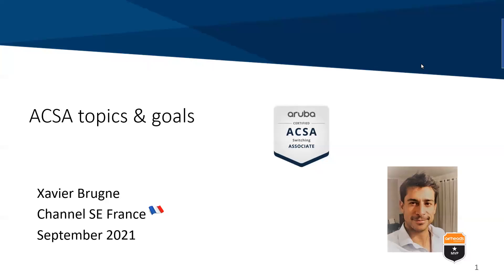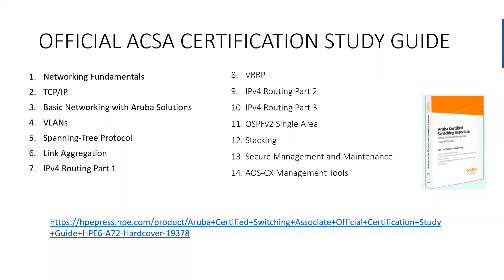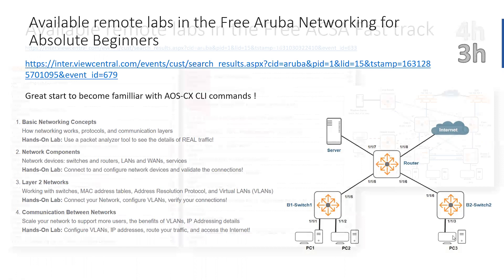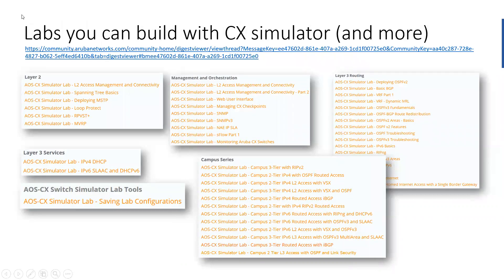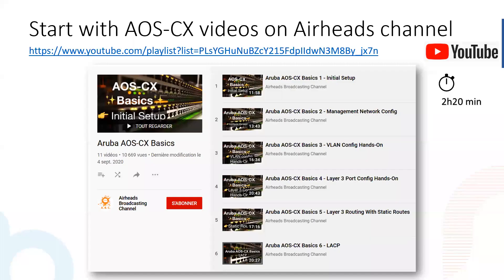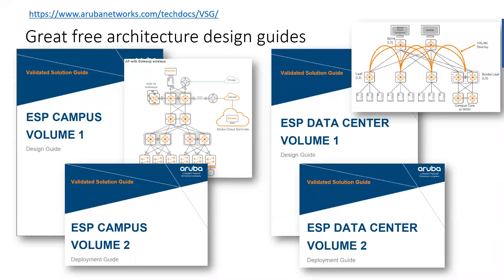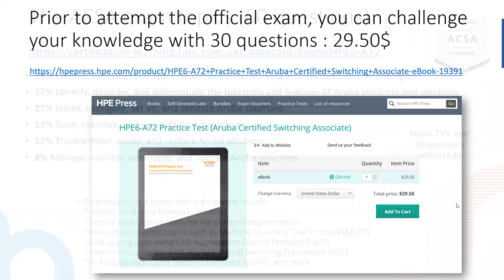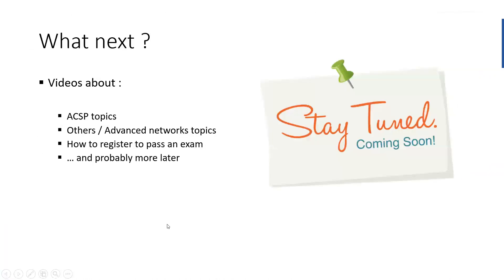Self-learn Enterprise Switching with Aruba - ACSA certification (#2)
What do you need to do to become an Aruba Certified Switch Professional (ACSP)? In this video, we'll cover the Aruba Certified Switch Associate (ACSA) certification. What do you need to know? And how can you get that knowledge? (links under show more)

In a future video, the Aruba Certified Switch Professional (ACSP) will be discussed.